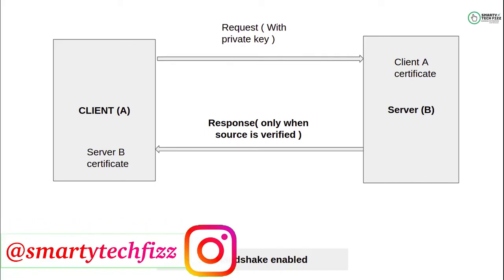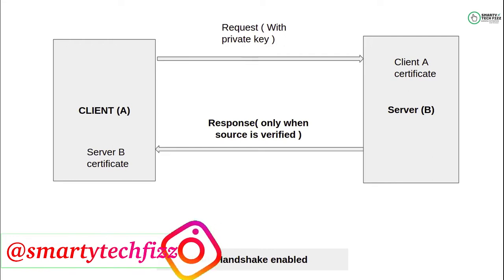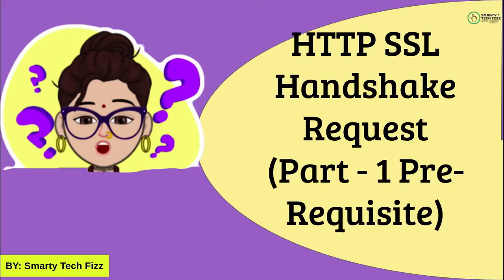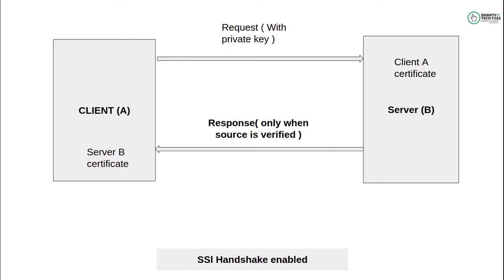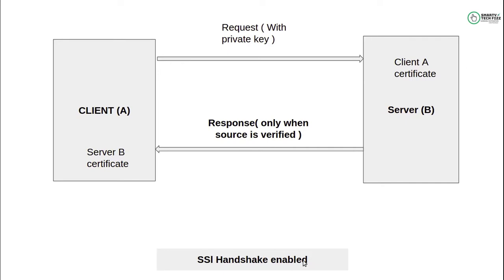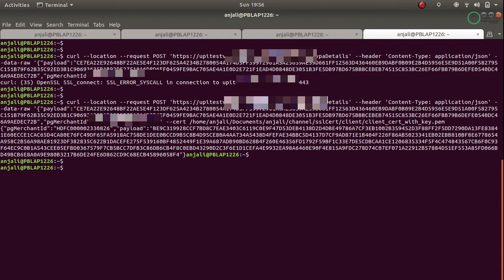How To Send Curl Request To Server For HTTP SSL Handshake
Hello and namaste everyone,

In this video,  we will learn about HTTP SSL handshake requests. How to Send HTTPS Curl request where Connection to all the APIs is with 2 way SSL?
What are the certificates we will have at client and server ends? How to merge them? How the client makes a request with RSA private key.

Creating a .pem with the Entire SSL Certificate Trust Chain with RSA private key.